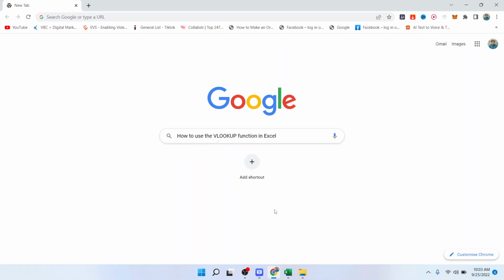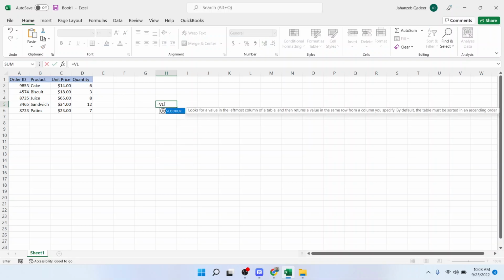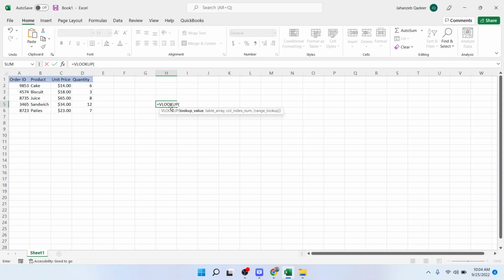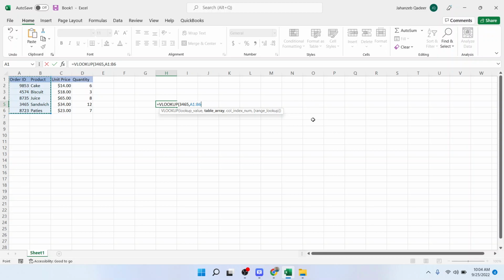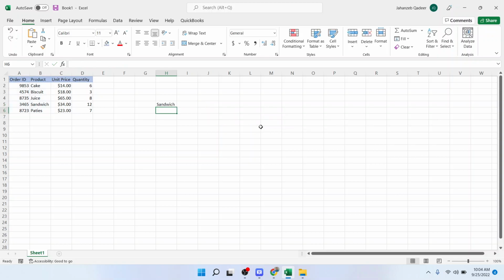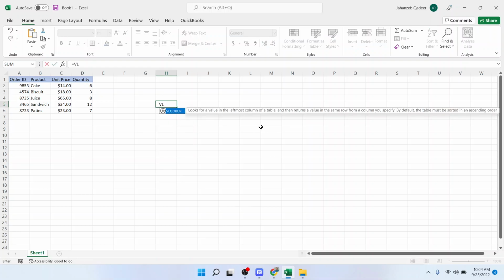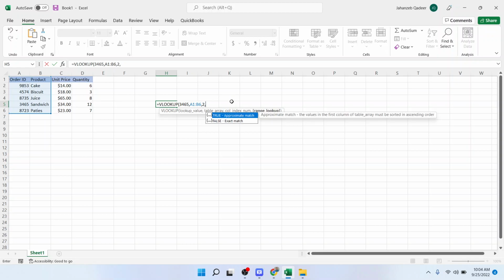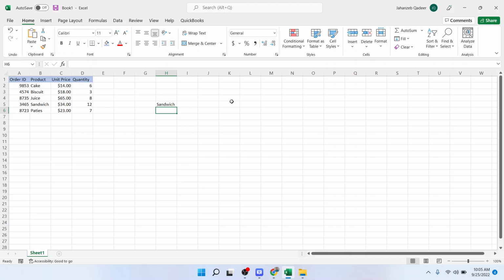How to use the VLOOKUP function in Excel